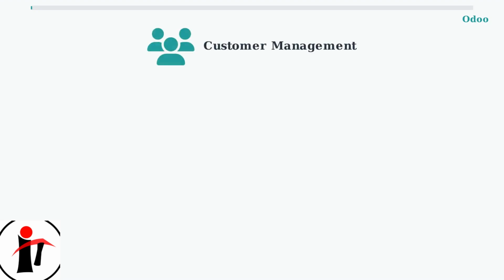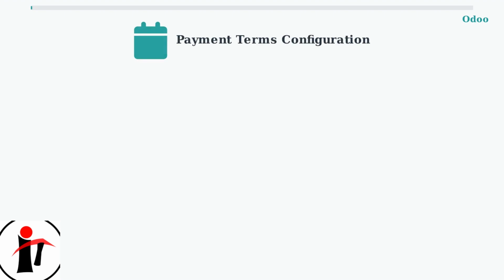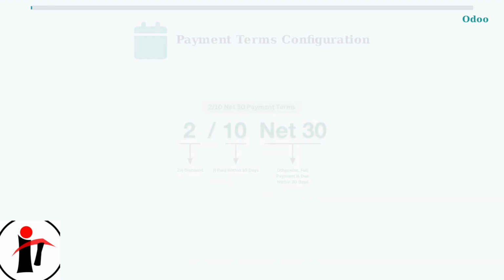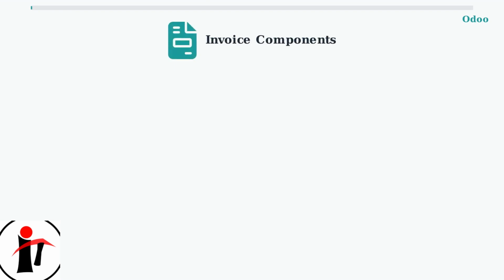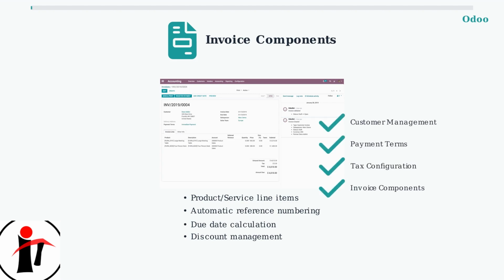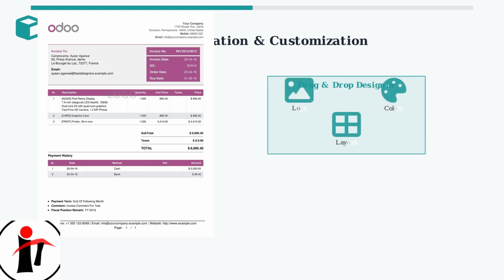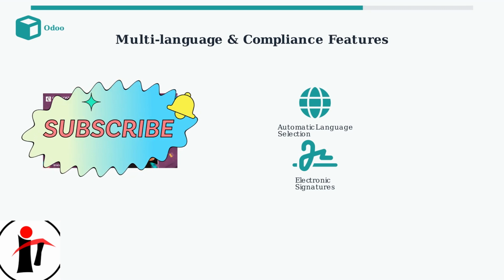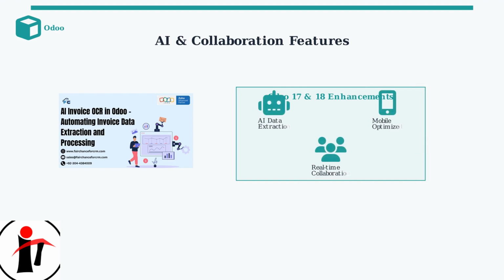How to Create an Invoice in Odoo Accounting – Customer, Taxes & PDF Send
In this comprehensive tutorial, we will guide you through the process of creating an invoice in Odoo Accounting. Learn how to efficiently manage customer details, apply taxes, and generate a professional PDF invoice ready for sending. Whether you are a small business owner or an accounting professional, this step-by-step guide will enhance your invoicing skills and streamline your financial operations. Join us as we explore the essential features of Odoo Accounting that make invoicing a breeze.